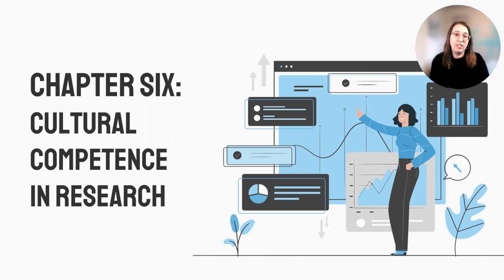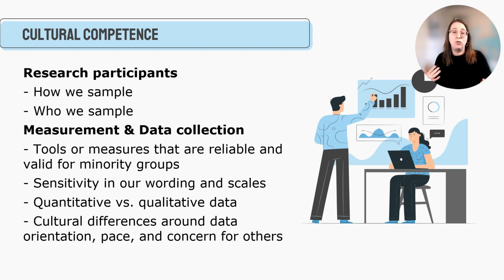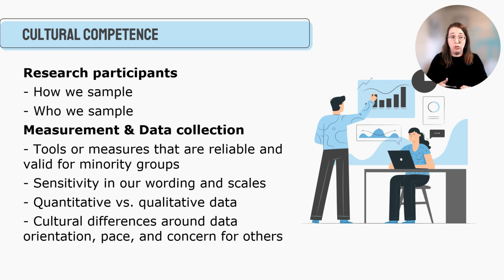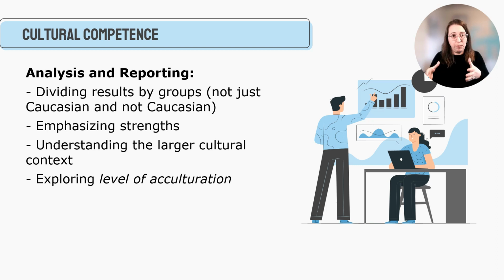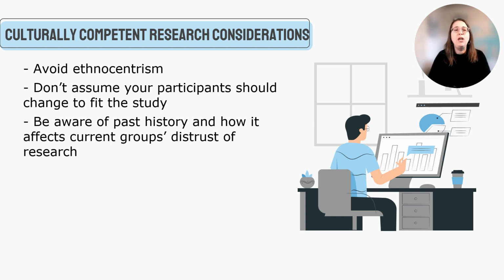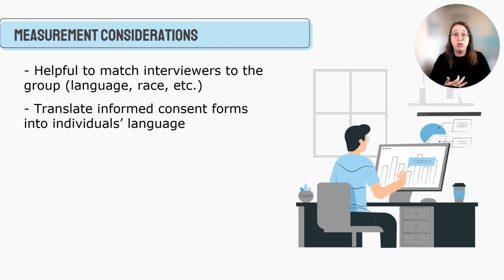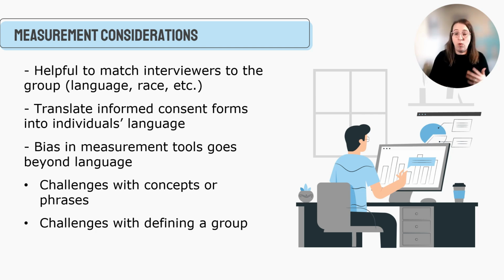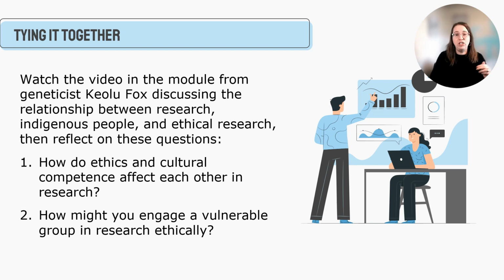Social Work Research: Cultural Competence in Research (Chapter 6)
In this video created for her Social Work Research class, Dr. Hilary Cobb describes the cultural considerations researchers must have during all steps of the research process, along with the information described in Chapter 6 of the course textbook.

The textbook she is referencing is: Rubin, A., & Babbie, E. R. (2017). Research methods for social work (9th ed.). Cengage Publishing.